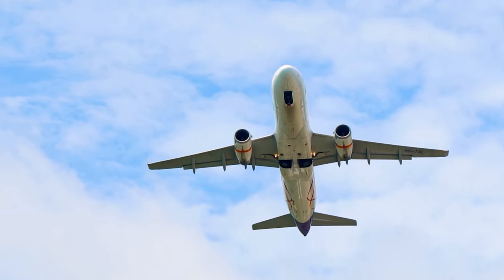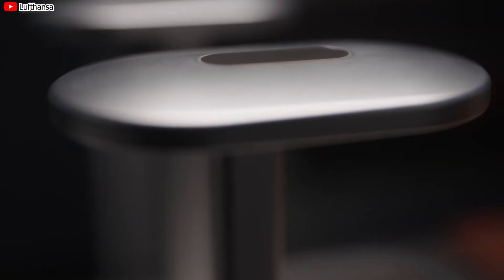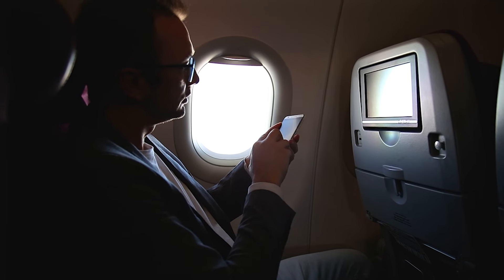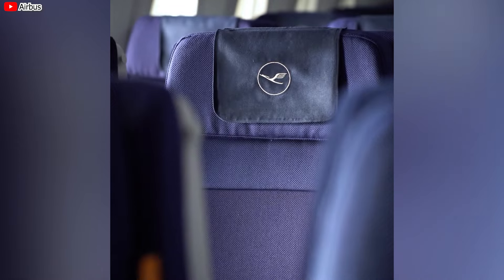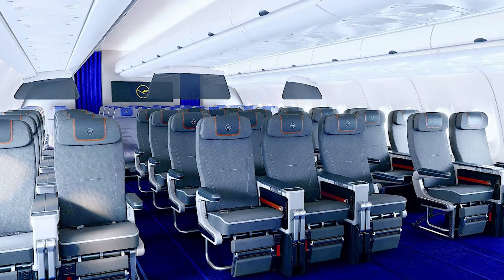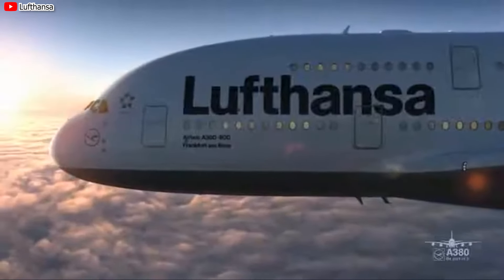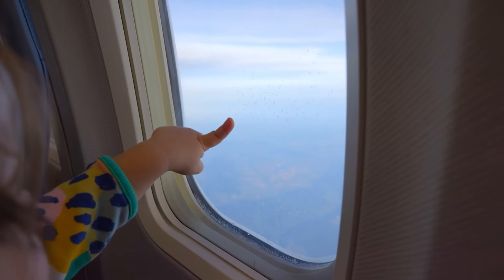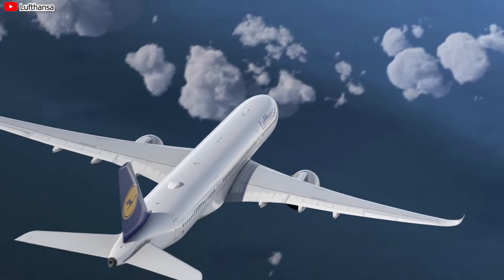Lufthansa Revealed HUGE Upgrades on A350 Will Change The Aviation! Here's Why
00:00 Intro
00:39 Cabin upgrade
05:37 Lufthansa’s new routes
06:51 Lufthansa and ITA Airways
08:23 Concluding
Under the pressure of competition, airlines always have to find ways to maintain their attractiveness. Upgrading cabins helps them attract and retain customers. Providing a better flying experience is the key to customer choice. Lufthansa is no exception. Recently, the German airline has plans on its A3 50 to increasingly improve its cabin system. So what's the plan? How will it change the aviation industry? Let's find out in today's episode!
Cabin upgrade
Currently, this airline is using two brand new A3 50 900 version aircraft for flights to Canada. They are called Leipzig and Krefeld, and will fly direct from Munich to Toronto and Vancouver. Naming its aircraft after German cities such as Leipzig and Krefeld not only means to honor and connect these cities with Lufthansa's global flight network, but also shows the company's pride and brand recognition. It has been two months since receiving them, and the airline has operated 160 flights and served about 38,000 passengers.
Lufthansa CEO Jens Ritter shared that their passengers are very enthusiastic. Across all classes, they liked the innovative cabin interiors and new amenities. Lufthansa business class passengers are particularly delighted, with more than 90 percent satisfied with Allegris. They like the comfort of the seats with features like wireless charging, welcome drinks, and special menu cards for suites. The airline's crew really enjoyed working in the environment, appreciating the ease of seating management and the excellent galley.
However, there are still imperfections, FlyNet service still needs to be improved according to Ritter. This is an internet service provided on the airline's aircraft to help passengers stay in touch with friends, family, and colleagues. Furthermore, with Flynet, you can send emails with attachments and surf the web quickly and securely. Lufthansa is working to expand this service on more flights within Europe, as well as to and from North Africa and the Middle East.
It is known that during the first weeks, Fly Net was not always stable on both of the airline's A3 50 aircraft in operation. However,  Lufthansa has promised to fix it. They released a fix for Fly Net as soon as possible, although they also anticipated that it would take some time for passengers to quickly get used to the new product like before.